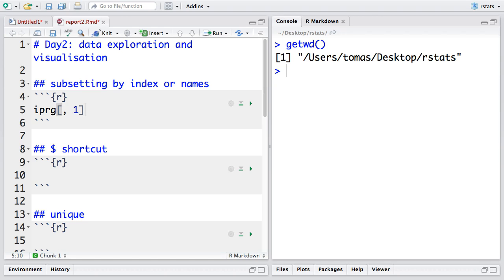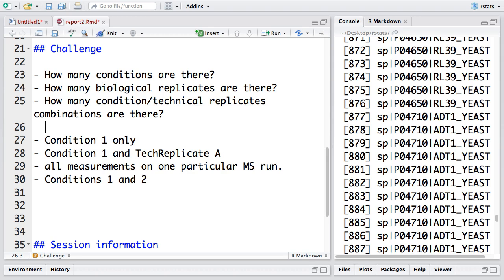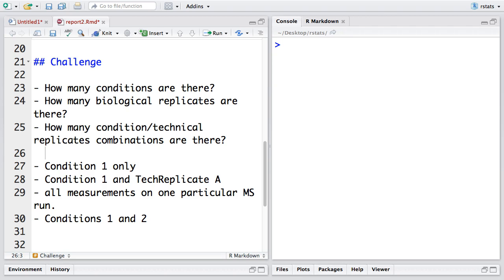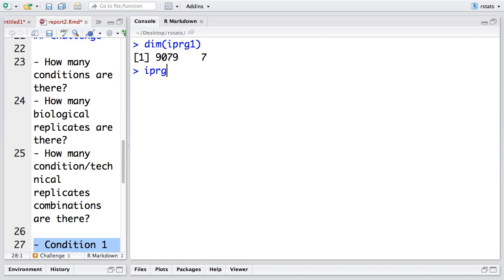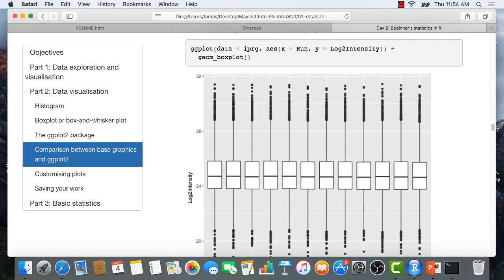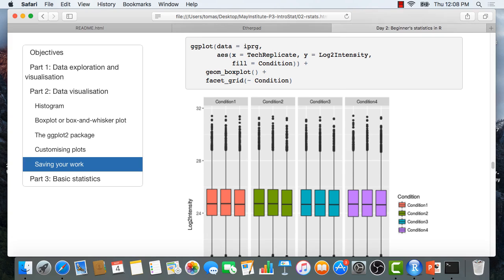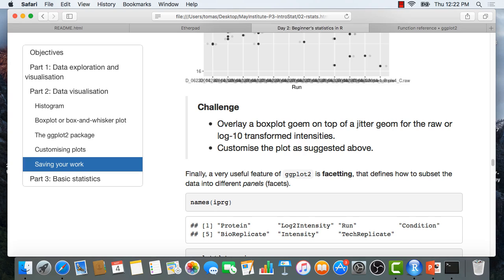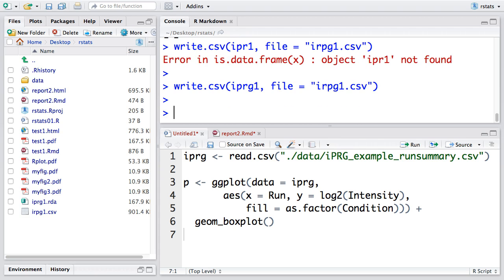3.4 Laurent Gatto - Beginner’s statistics in R (day 2 part2)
Beginner's statistics in R (day 2 part 2)- Laurent Gatto- 2017 May Institute - NEU Boston